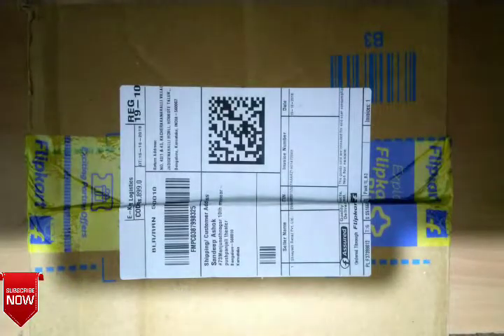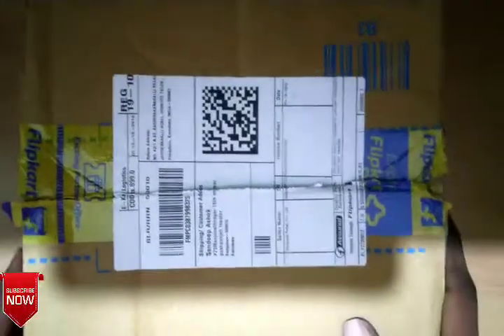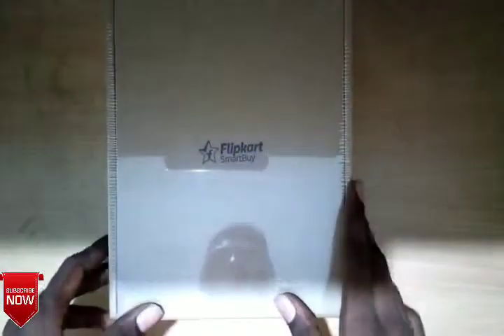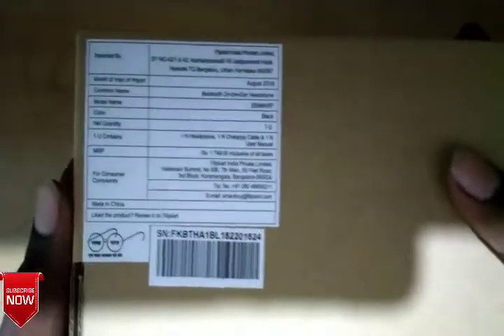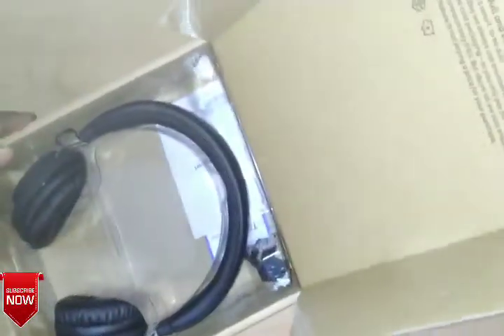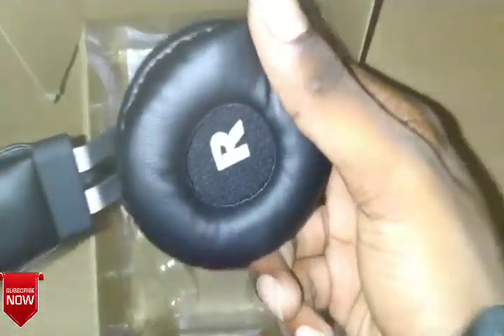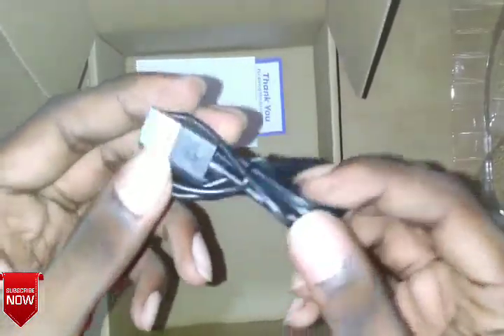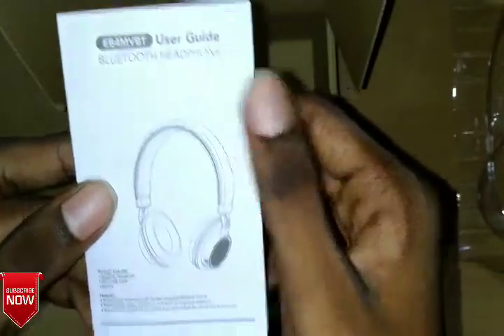Best budget wireless headphone under Rs.1000/- | Flipkart smartbuy headphone | AGMR channel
Hey guys I am back with another video on Flipkart smartbuy wireless headphone Unboxing and review. !!

I hope u guys enjoy this video..!!
Watch it till the end guys!!!

Comment ur suggestions below in the comment box guys. !

Do check out other cool stuffs in my channel...!

1.like the video
2.share the video

This is a Unboxing video of a device(not sponsored) only for study purpose.